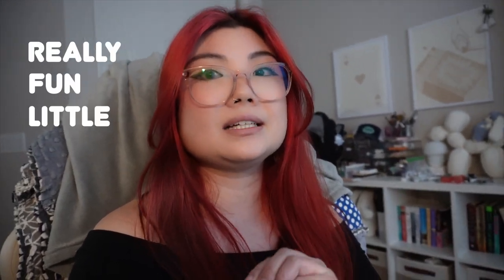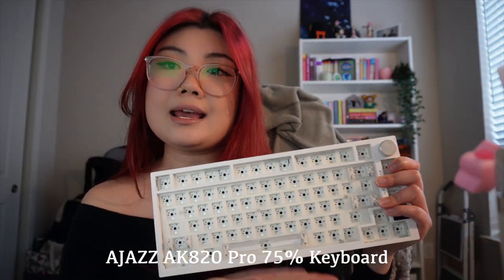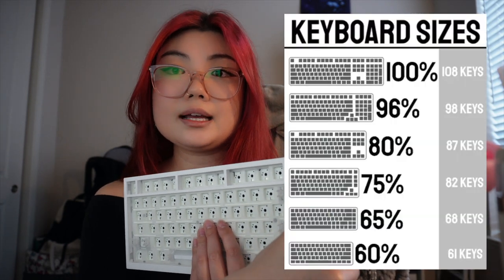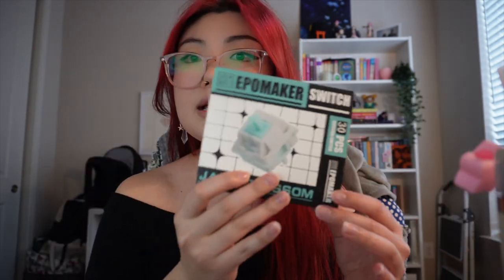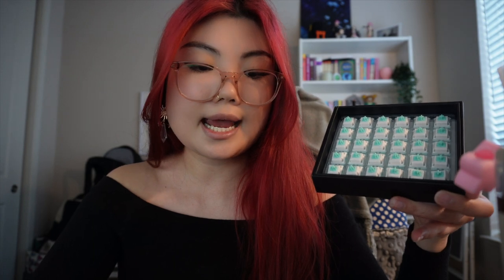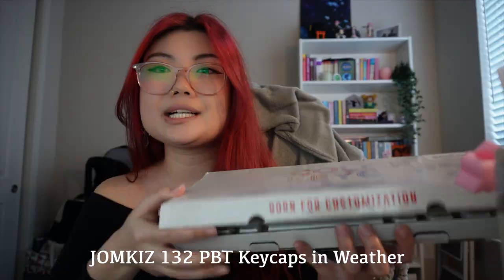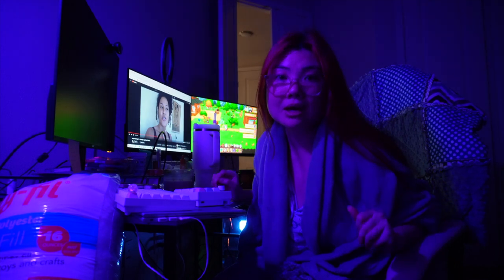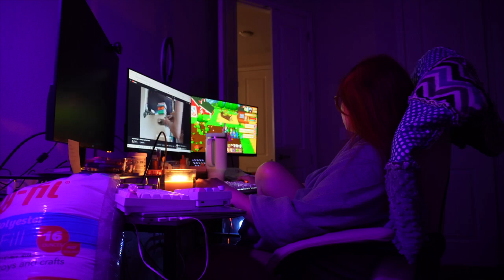cozy hobbies vlog | custom keyboards, painting, & gaming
spend the weekend with me doing some fun hobbies!

for my custom keyboard:
AJAZZ AK820 Pro 75% Keyboard
EPOMAKER Jade Blossom switches 43gf
JOMKIZ 132 Key PBT Keycaps in Weather
ten key number pad: EPOMAKER FEKER JJK21